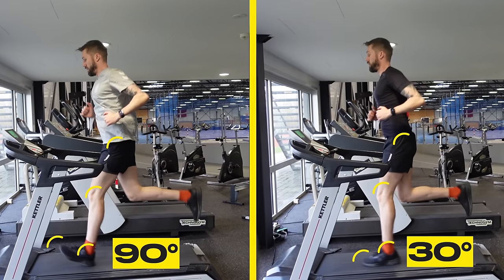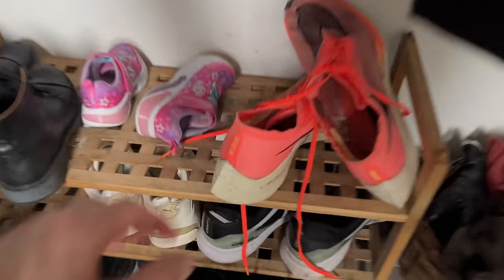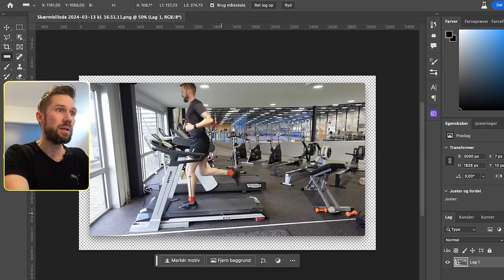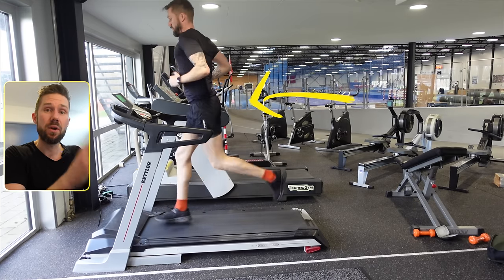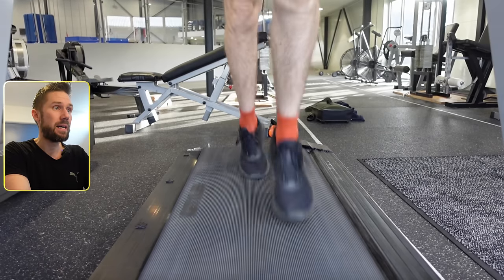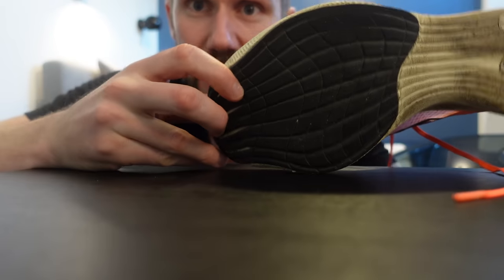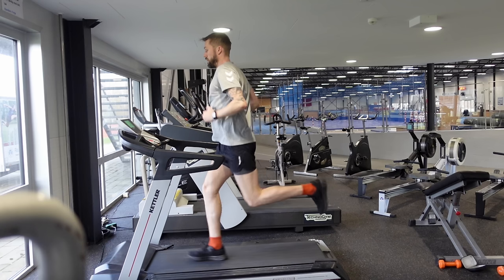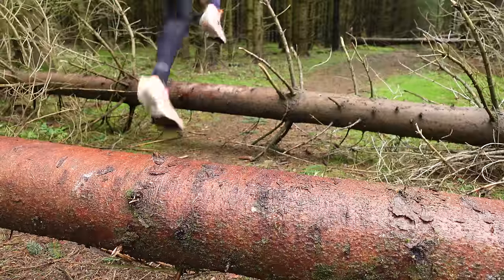How I Fixed My Running Form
✅ Run Faster for Longer with Less Injuries

I took my 5k run time from 20 minutes down to sub 15 minutes after discovering 3 keys about my running form. So in this video I'm gonna show you two ways to assess your own running form so you that you can optimize your running form and start to run fast and injury free like I did.